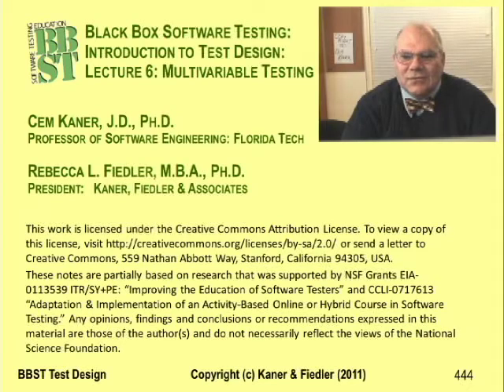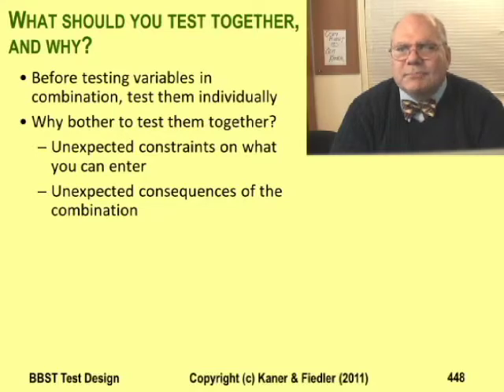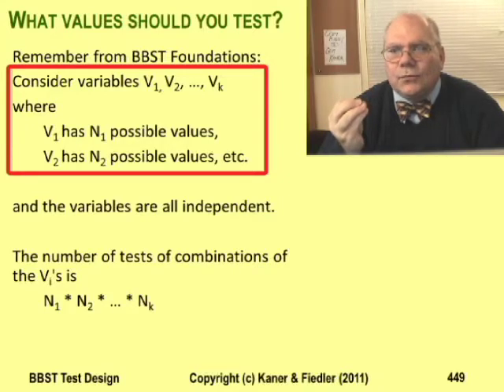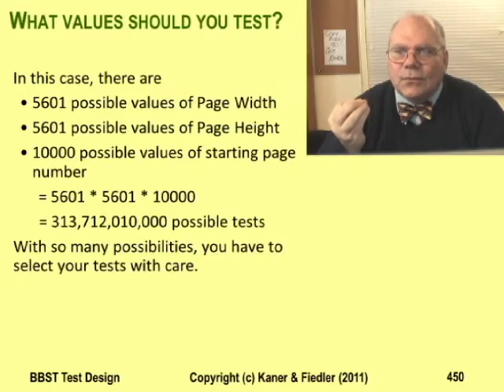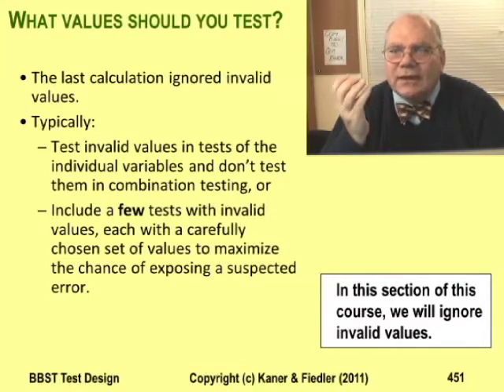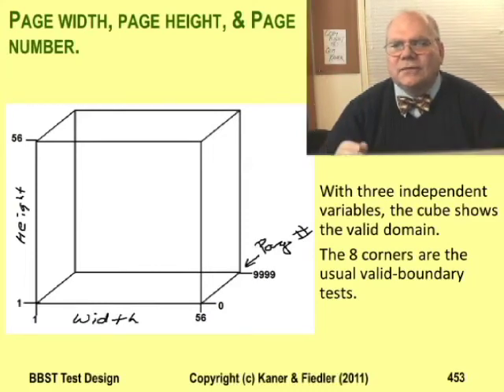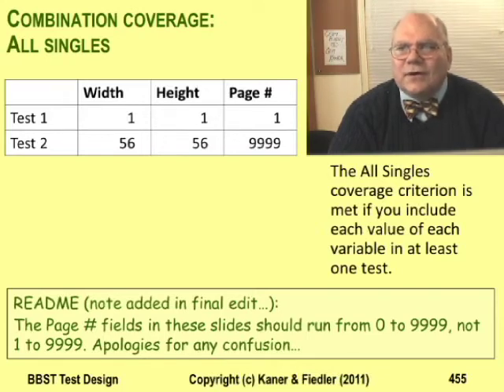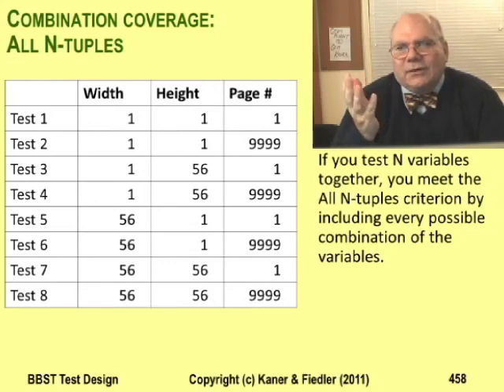BBST Test Design 6A: Combination Testing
In this lecture, Cem Kaner focuses on ways to test several variables together, emphasizing combinatorial approaches (such as all-pairs).